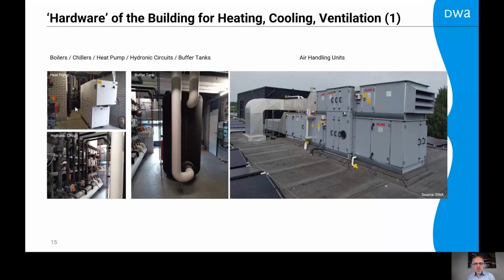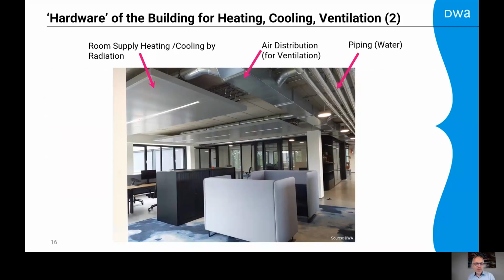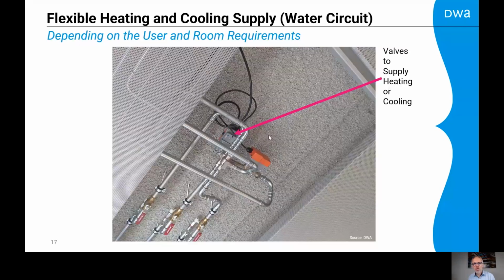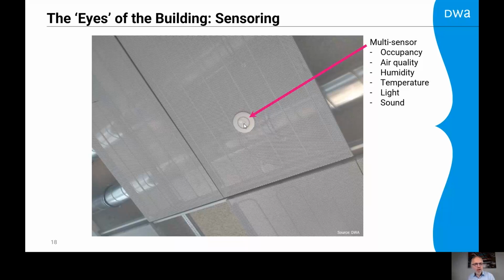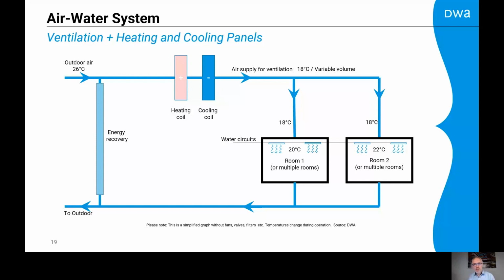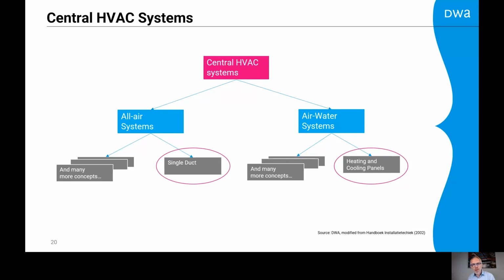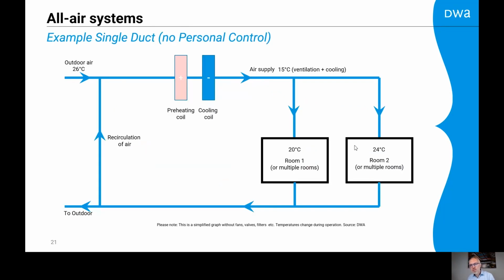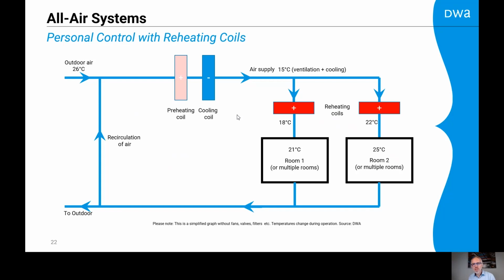IIES04x_2022_Module_3_3c_Smart_Heating_Ventilation_and_Air_Conditioning-video